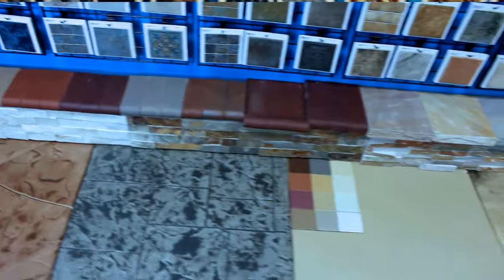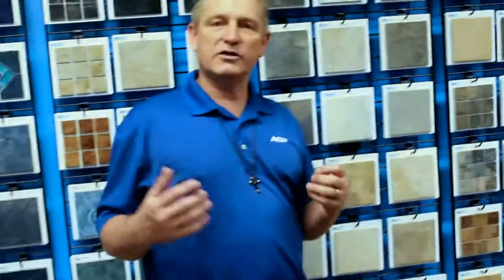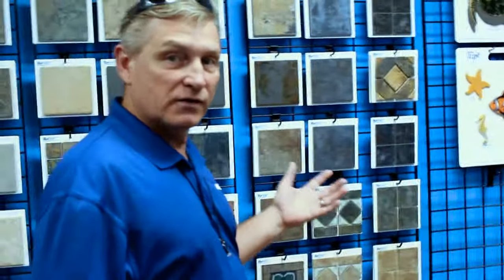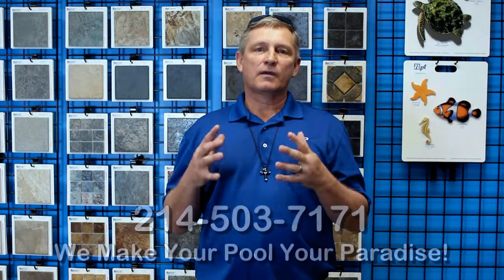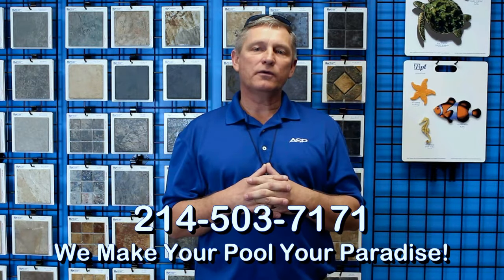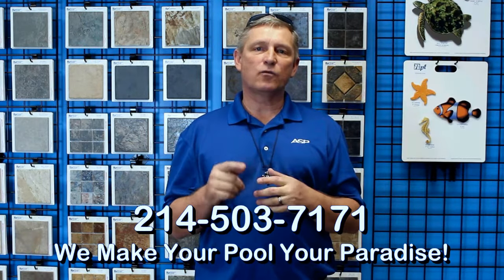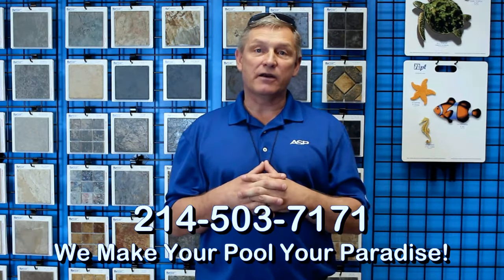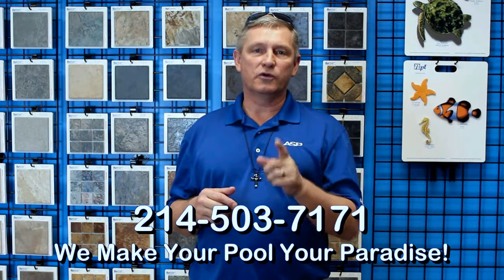Pool Renovation Showroom ASP Dallas - America's Swimming Pool Company of Dallas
We walk with you step by step on your swimming pool remodel or renovation. We have a full selection of waterline tile, coping, deck finishes, plaster finishes, deck pavers, mosiacs, pool equipment and automation available to view in our show room.   We proudly service the North Dallas area including Addison, Allen, Carrollton, Farmer's Branch, Garland, Highland Park, Park Cities, Plano, Richardson and University Park.